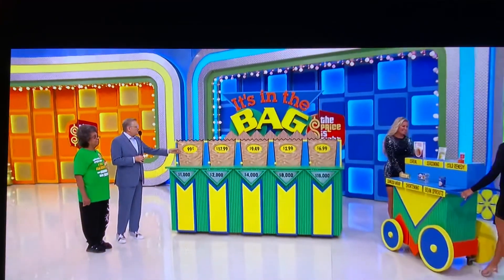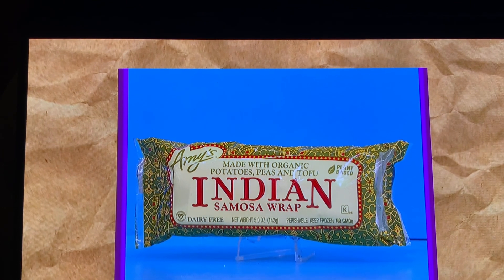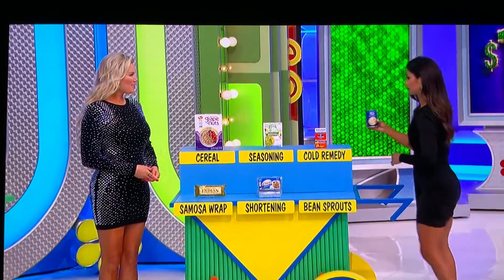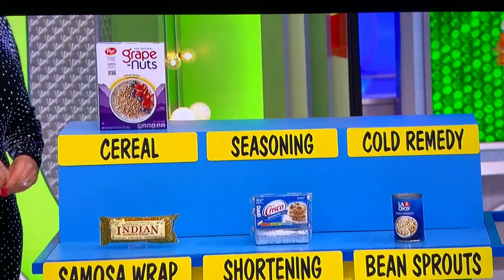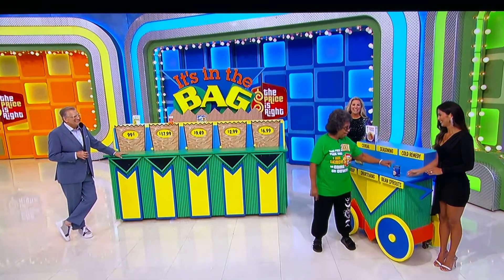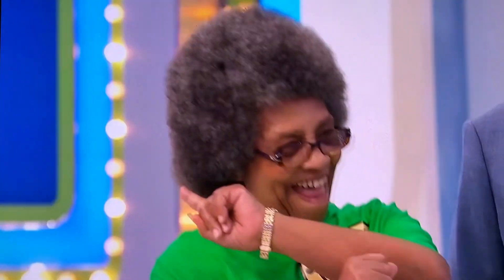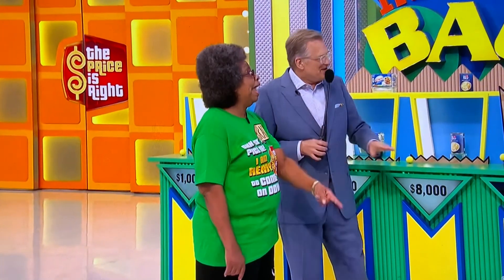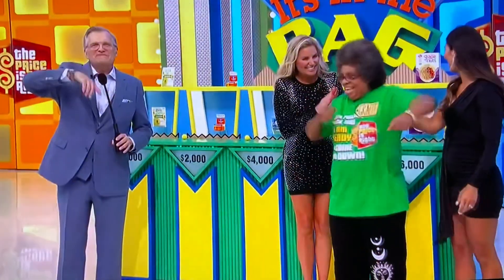THE PRICE IS RIGHT ALL-NEW SEASON PREMIERE TODAY MONDAY SEPTEMBER 23, 2024–SHOW ME THE MONEY💰😳❤️🏆👍